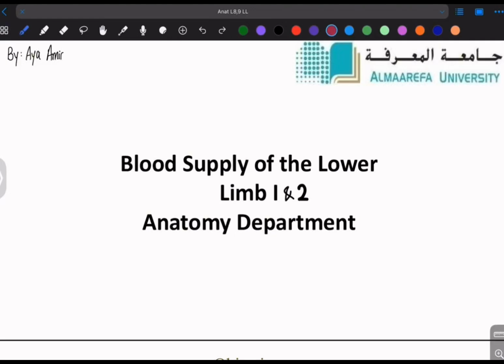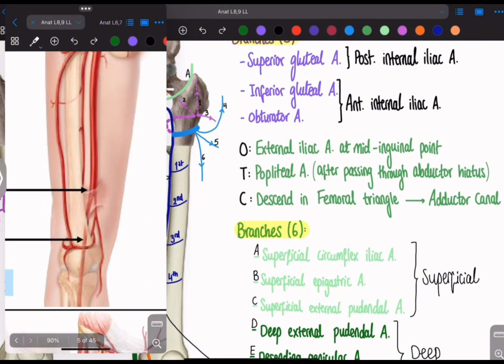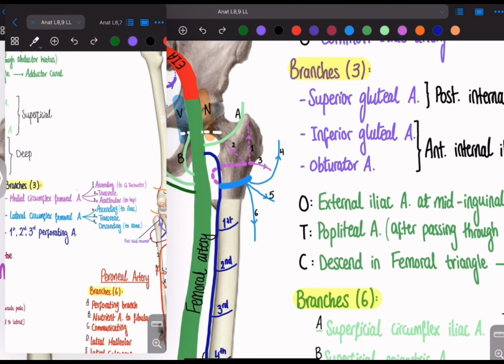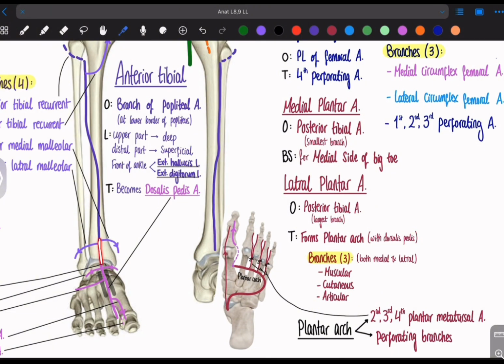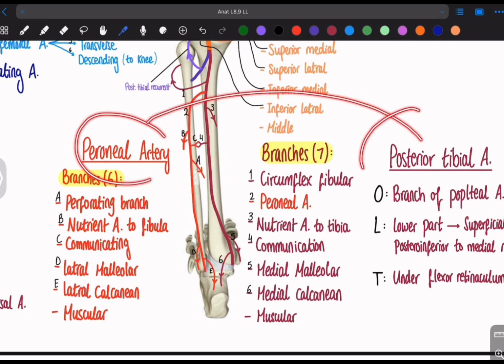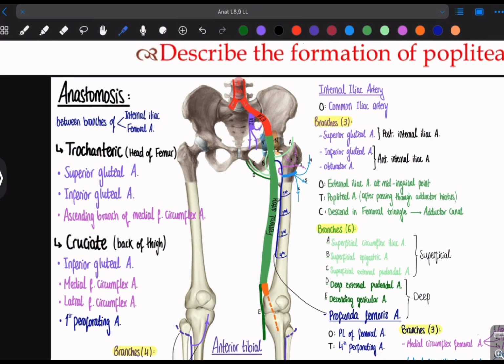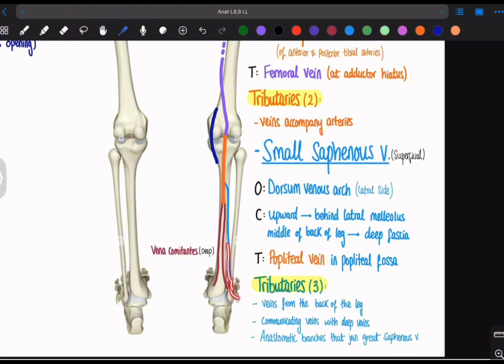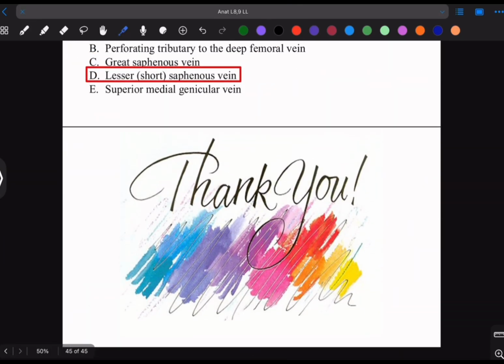CVS Anat L8,9 (Aya Amir)